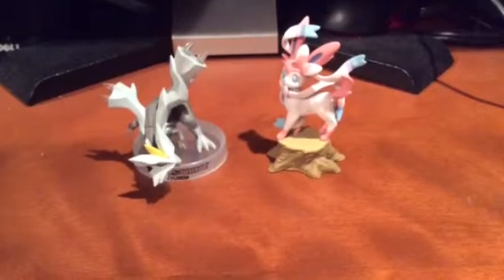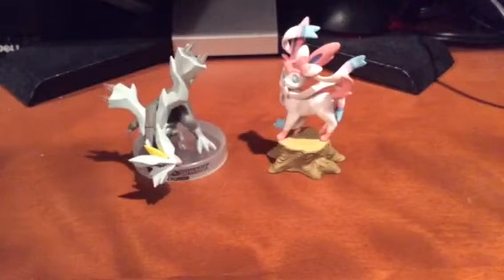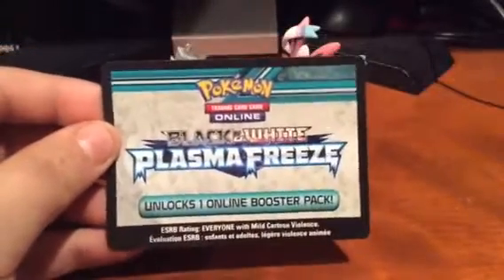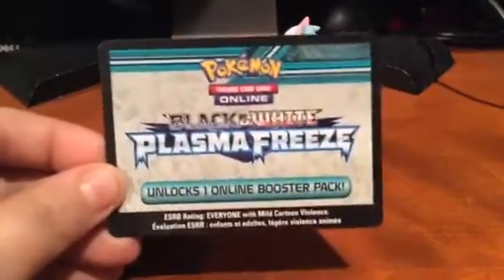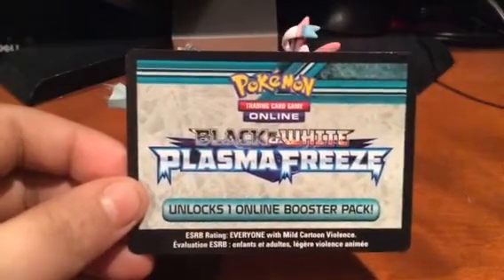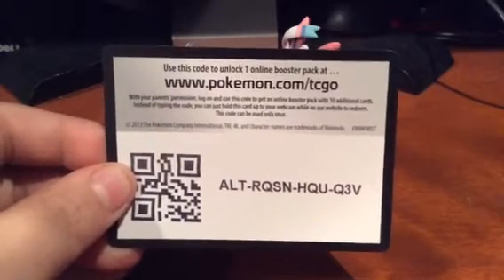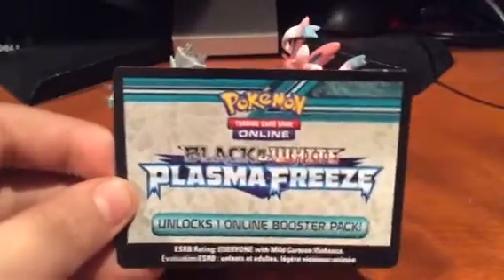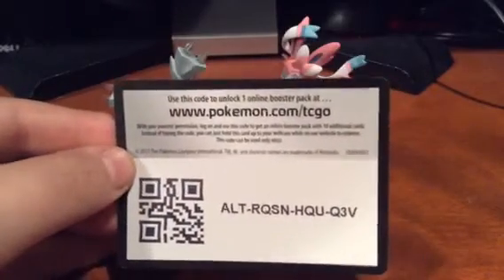Pokemon giveaway 8: plasma freeze code